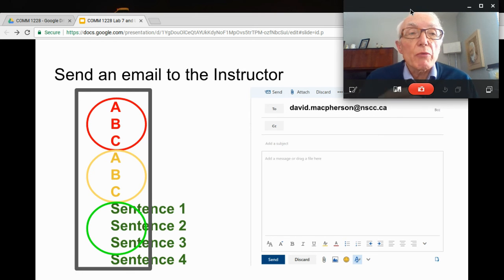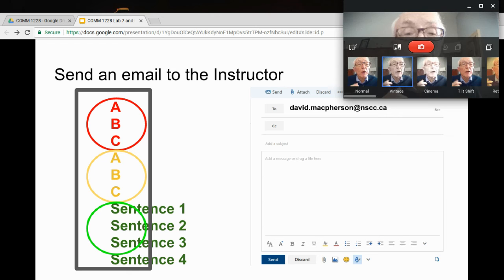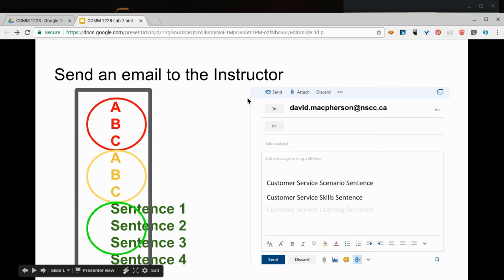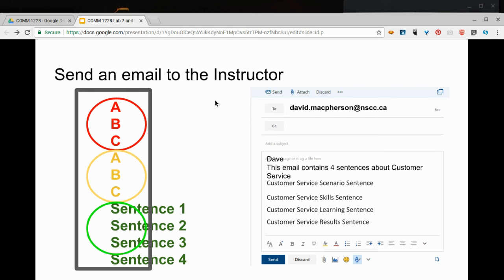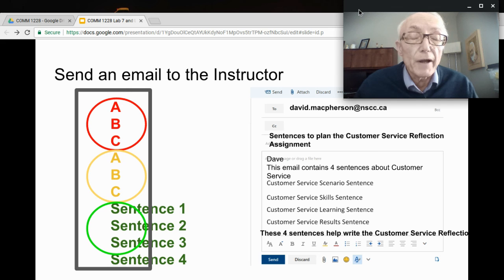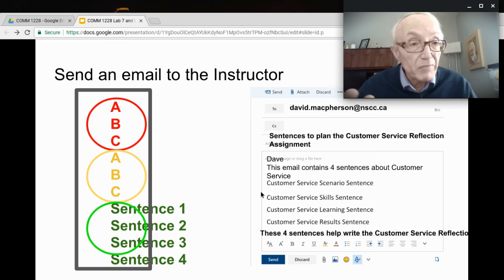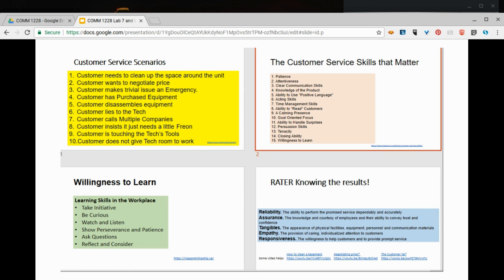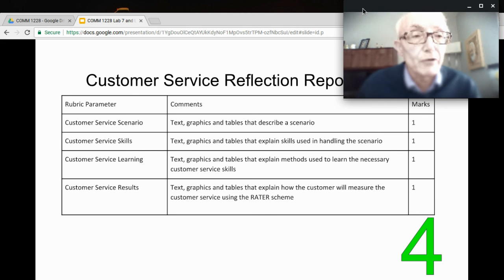Lab before Customer Service Reflection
Lab to be done to support the Customer Service Reflection Assignment